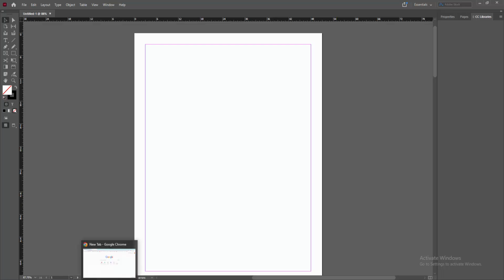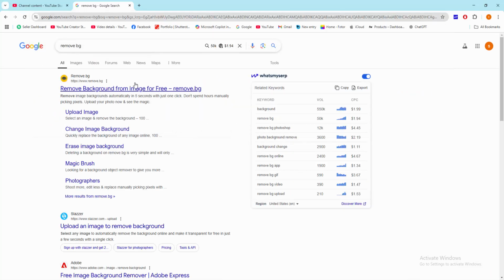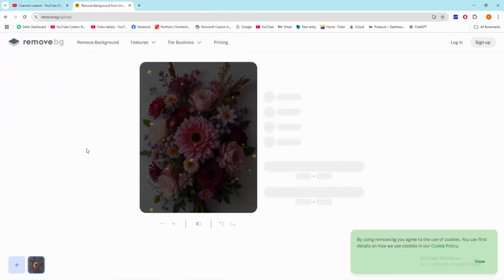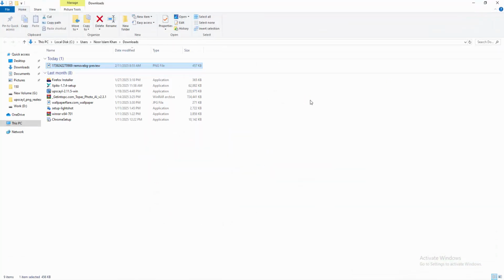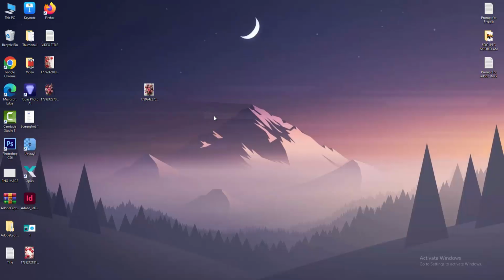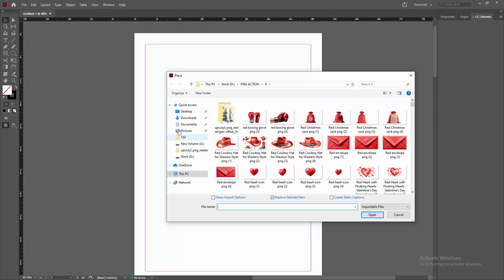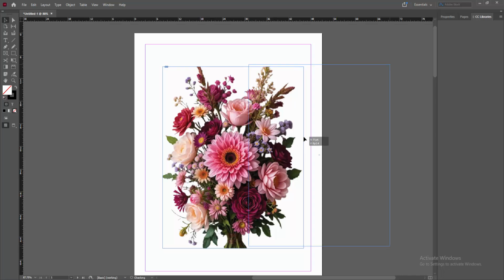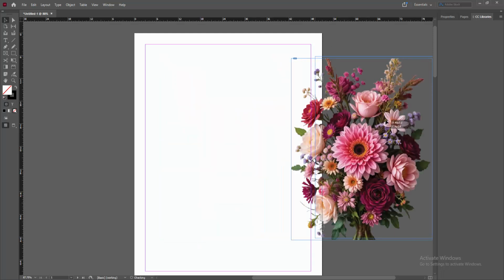How to place image in InDesign with transparent background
Assalamu Walaikum,
In this video I will show you, How to place image in InDesign with transparent background.  Let's get started.